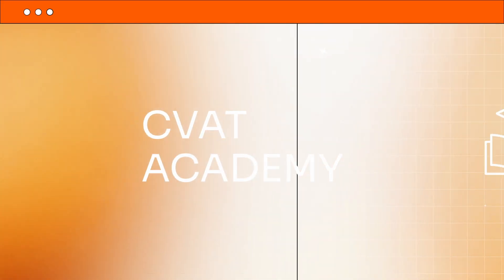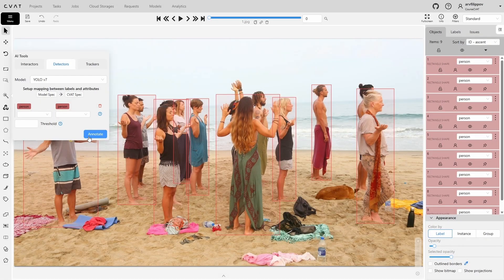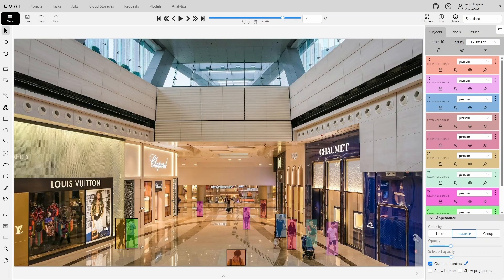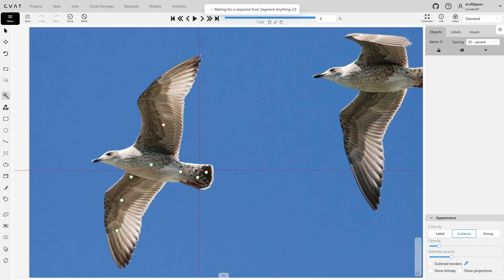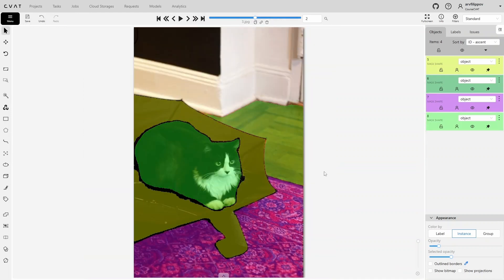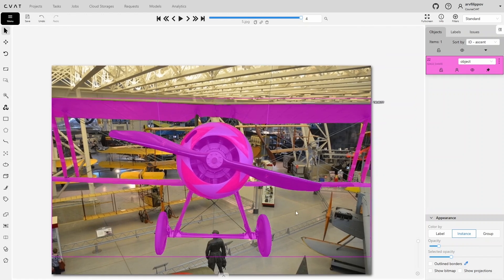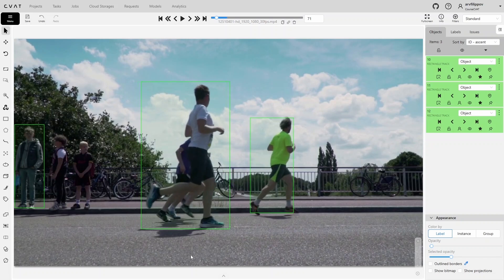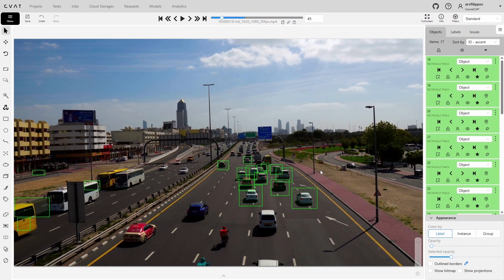Lecture 10. AI tools | Overview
Welcome to CVAT Academy! Your go-to training hub for mastering data annotation with CVAT.

In this video, we’ll explore:
- Detectors
- Interactors
- Trackers
- OpenCV tools